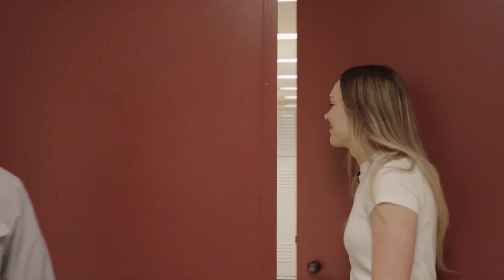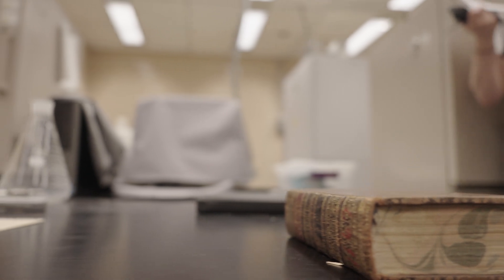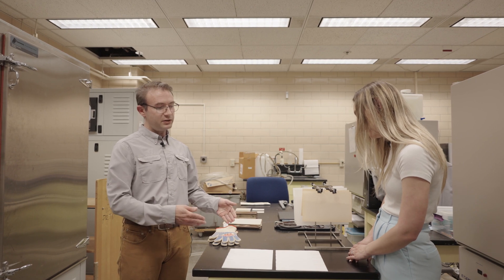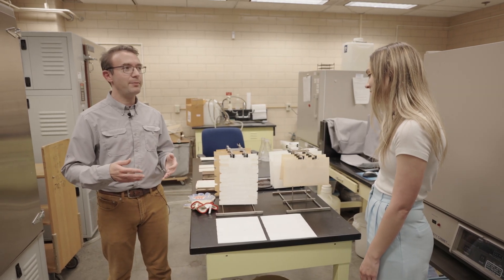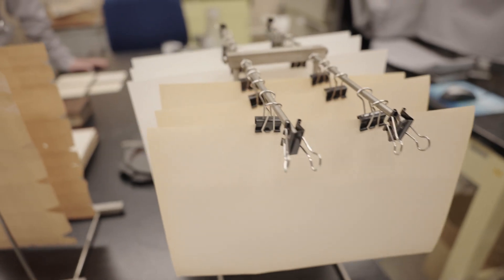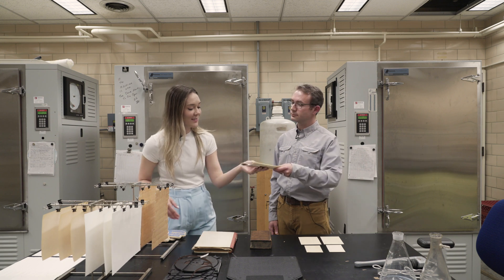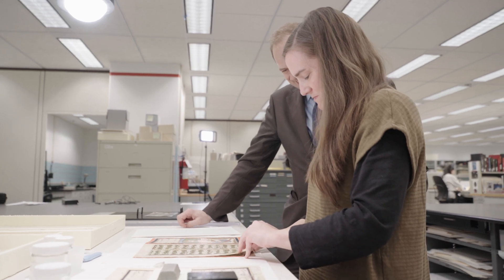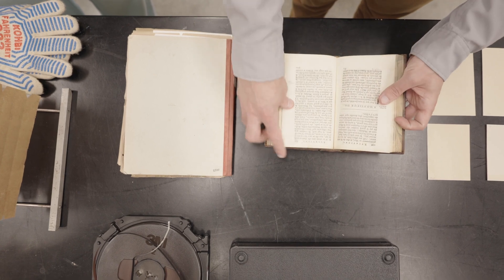Doing Science in the Aging Lab at the Library of Congress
Kelsey Beeghly, 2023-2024 Albert Einstein Distinguished Educator Fellow, and Andrew Davis, chemist in the Preservation and Research Testing Division, demonstrate how the Library uses aging experiments with test samples to speed up and investigate the naturally-occurring reactions which cause materials to break down over time. This kind of testing is practical, allowing Library staff to make preservation relevant decisions without waiting hundreds of years. This research also provides fundamental understanding of the science of material degradation. While the general approach to accelerated aging is well understood, scientists researching the processes of degradation continue to refine and debate the details of these methods in order to more accurately use it to predict how materials will behave over long periods of time under normal use. Students can design and conduct their own experiments at home or in the classroom, such as testing the effects of light exposure and protective coverings on paper.